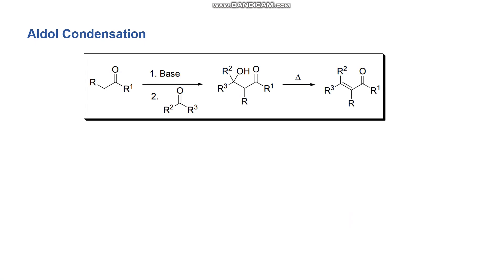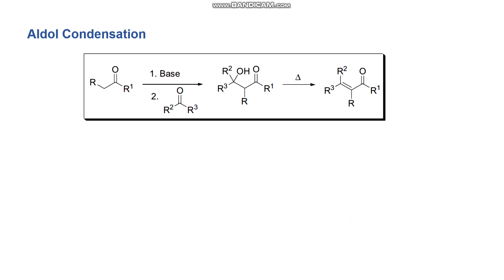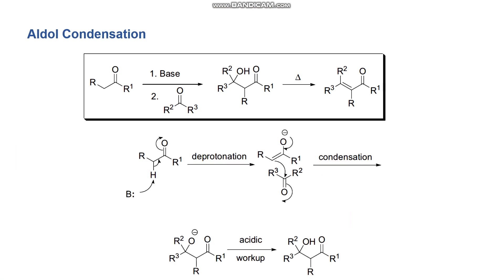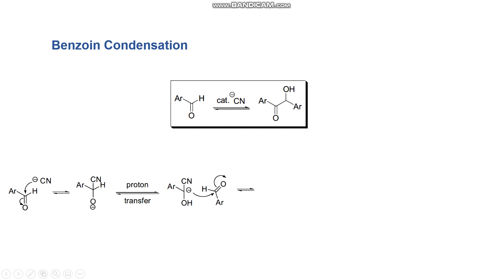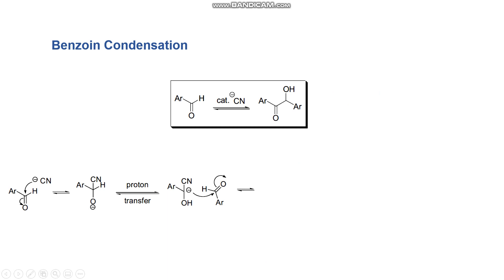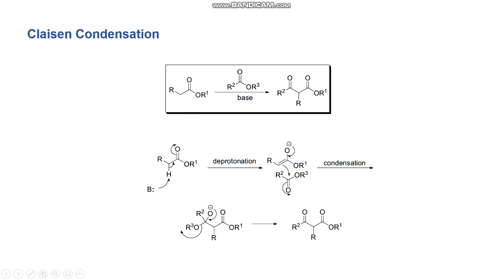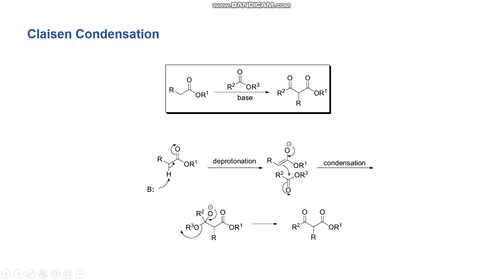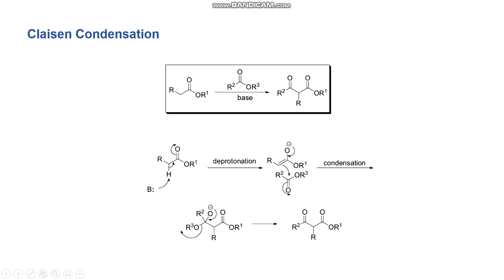Condensation Reactions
Aldol, Benzoin and Claisen reactions